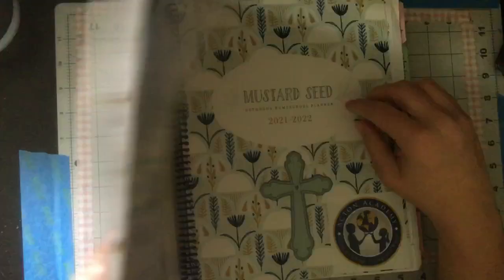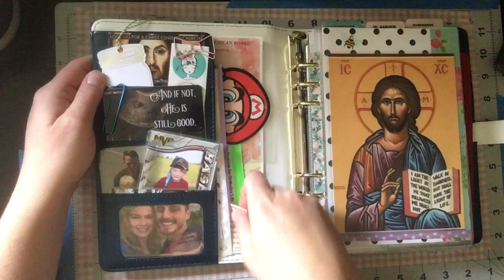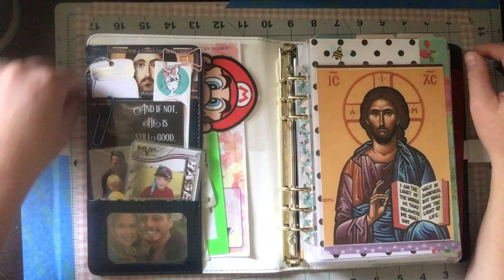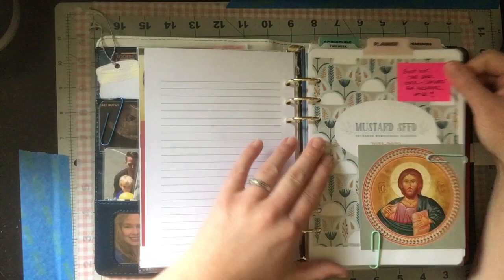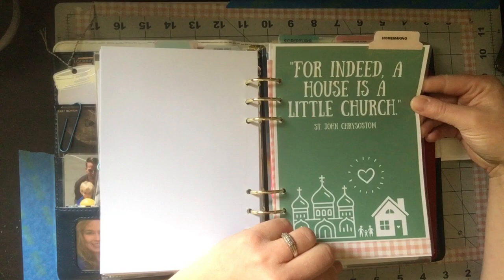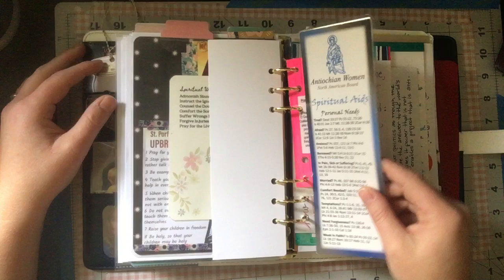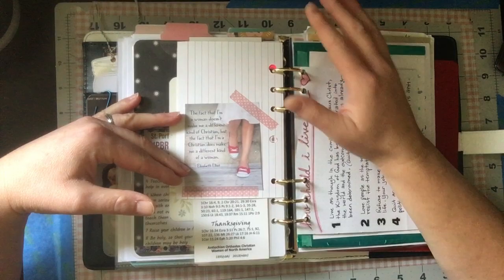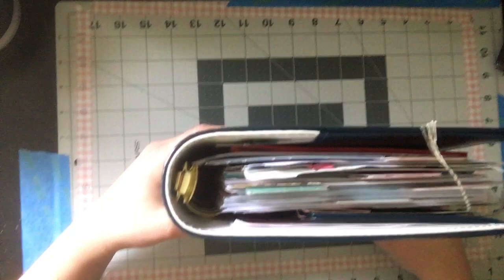Agenda 52 & Parousia Press Life, Work, & Faith Binder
Change of plans! I purchased the Parousia Press Mustard Seed PDF and moved into an Agenda 52 A5 6-ring binder. Here’s the flip-thru!